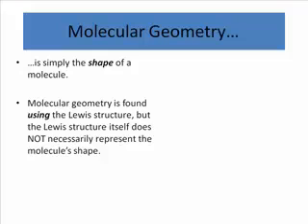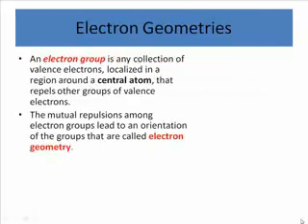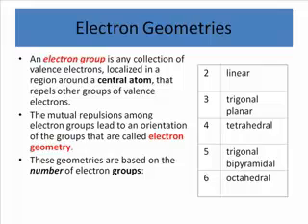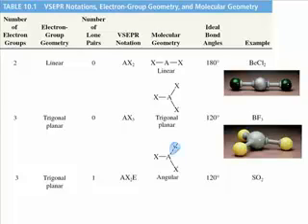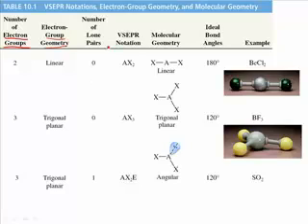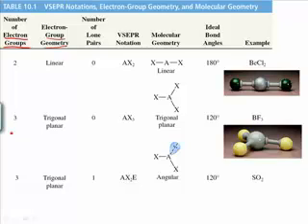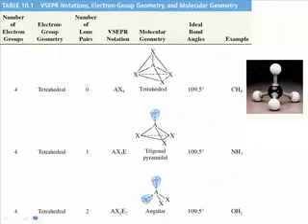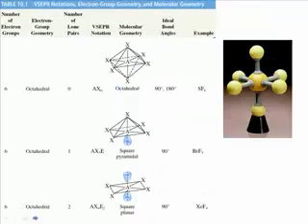Devillez VSEPR and Polarity 1